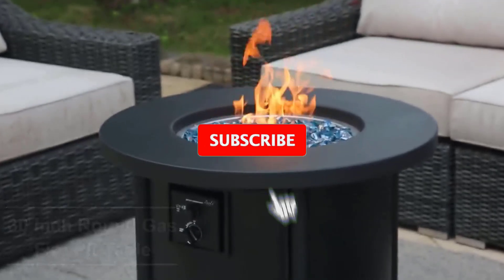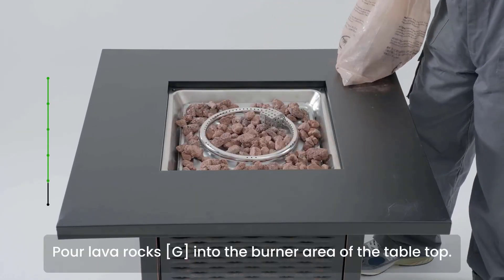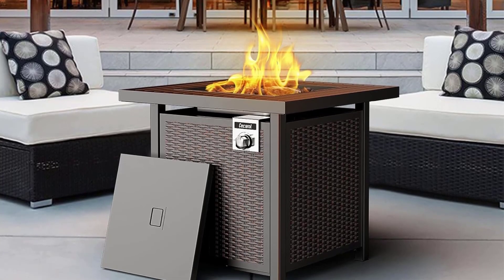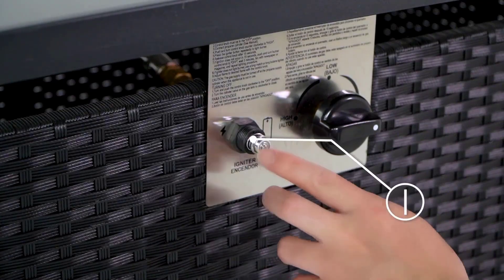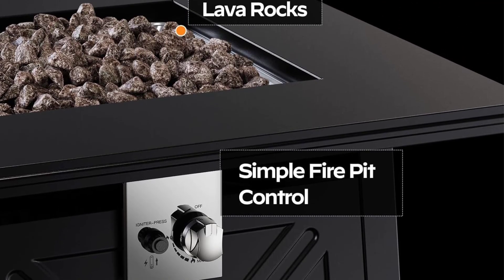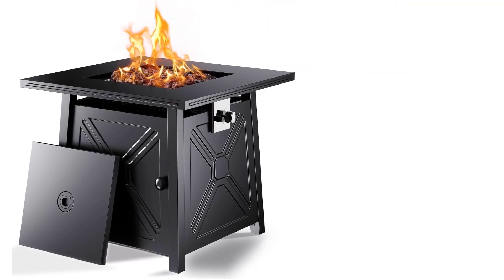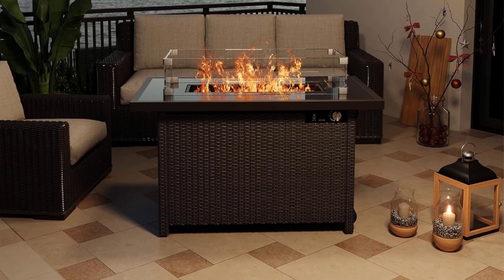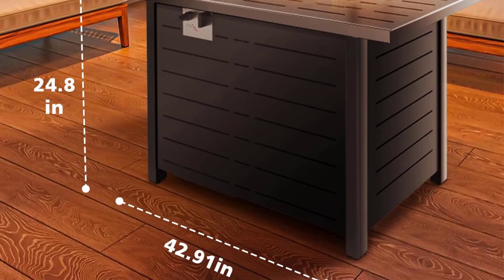TOP 7 Best Outdoor Fire Tables in 2024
📌Product Link📌:
No 1. Ciays Propane Fire Pits 28 Inch Outdoor Gas Fire Pit.

No 2. Cecarol Propane Fire Table.

No 3. Yaheetech 43 in Propane Fire Pit Table with Glass Top.

No 4. BALI OUTDOORS 30 Inch Propane Fire Pit Table.

No 5. Ciays 28 Inch Propane Gas Fire Pit Table.

No 6. PAMAPIC Propane Fire Pit Table.

No 7. Xbeauty 43" Outdoor Gas Fire Pit Table.

In this video, we listed the Best Outdoor Fire Tables that are available on the market for their true quality, actually, I tried to make the list based on their popularity quality-price durability user opinions and more.